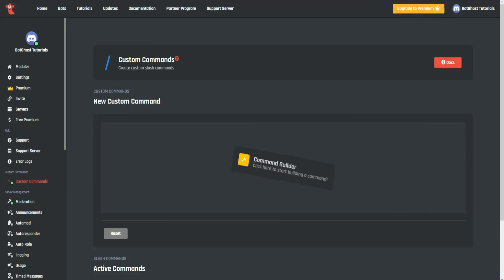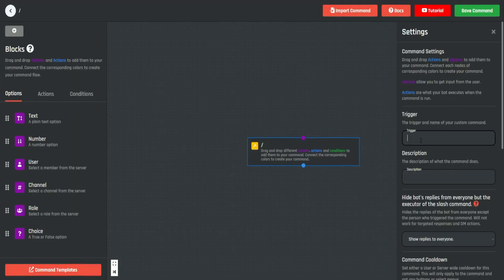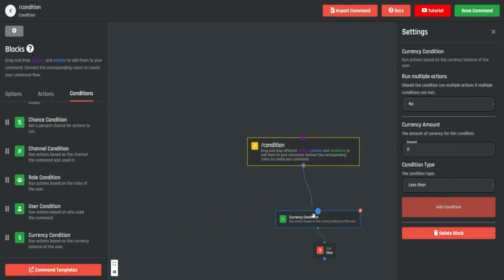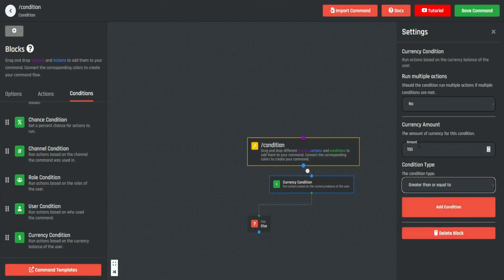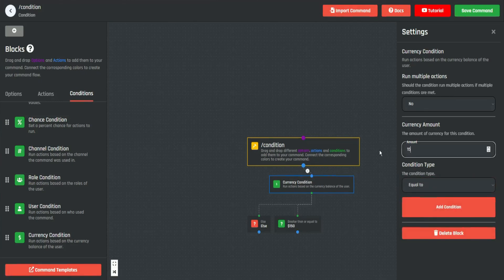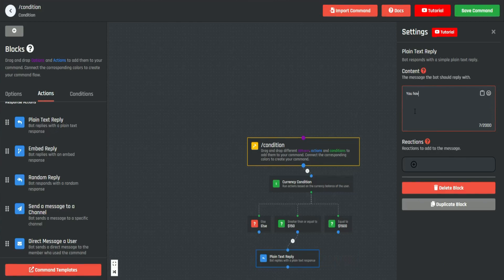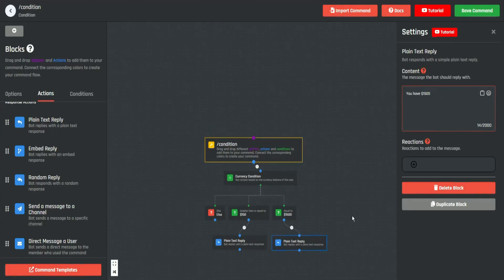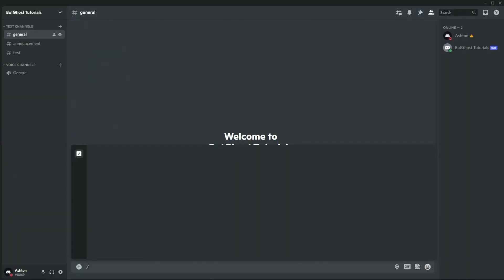Currency Condition (Command Builder) - BotGhost Tutorial